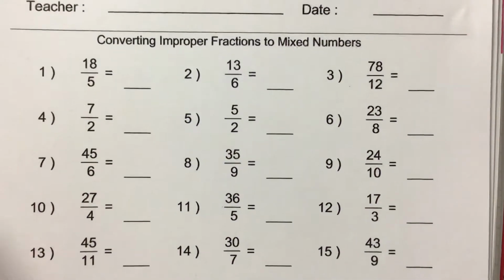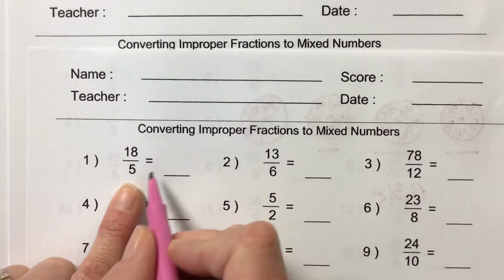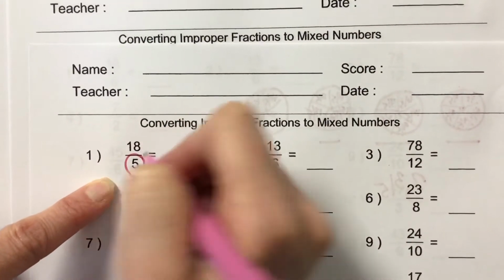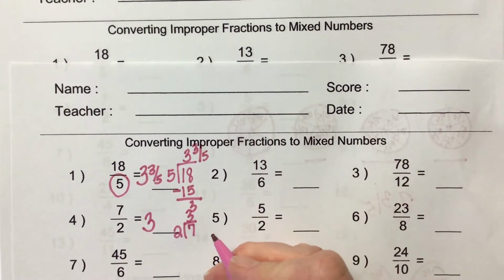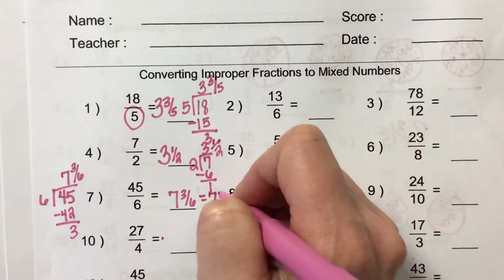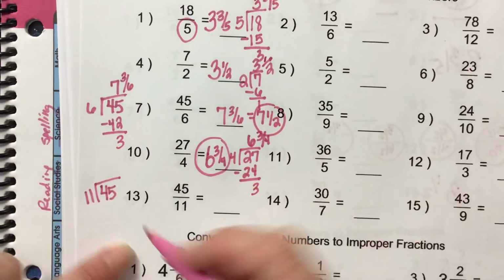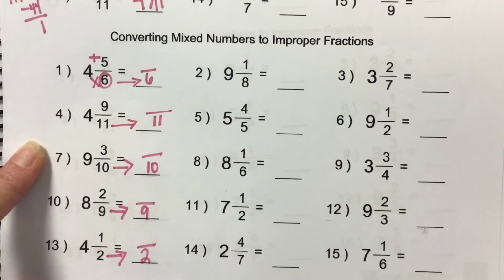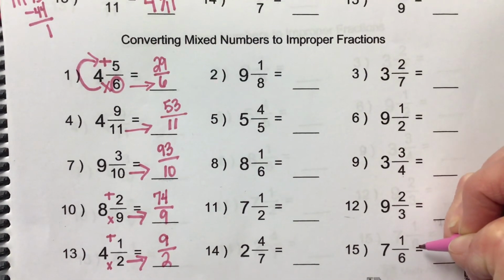Convert between improper fractions and mixed numbers